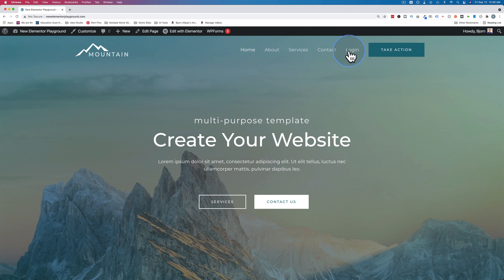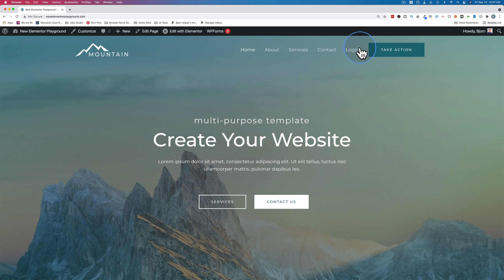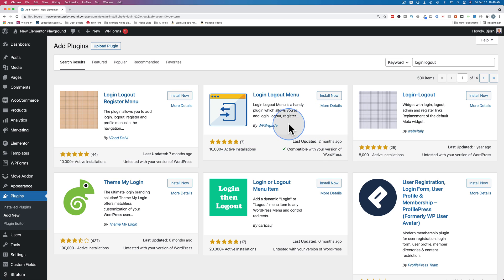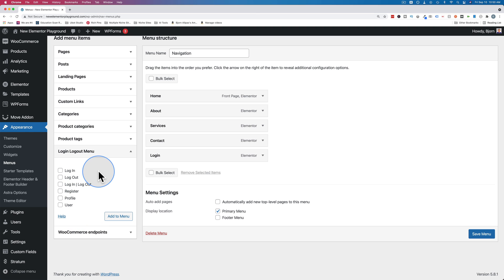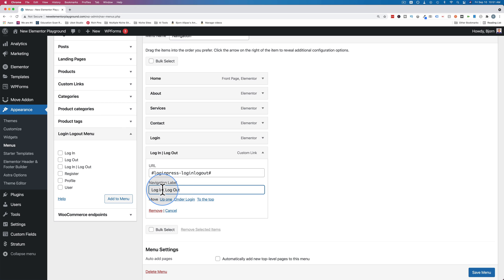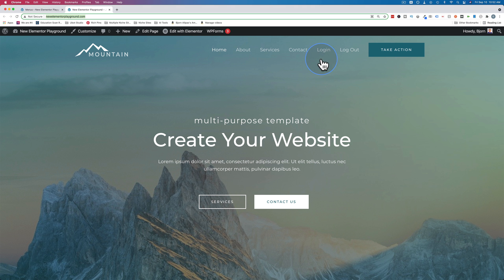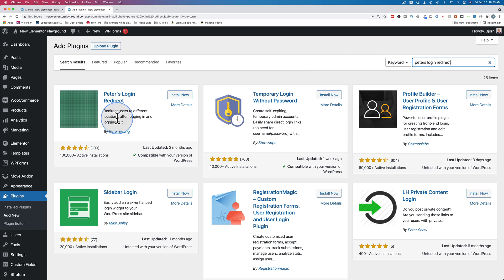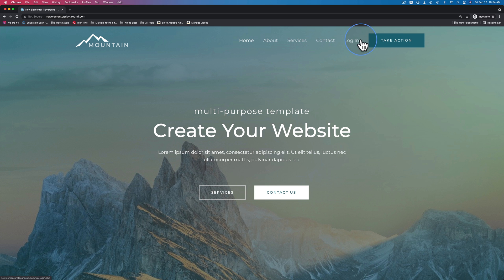How To Add Login Logout In WordPress Menu - WordPress Login Logout Button In Menu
Adding a login link or button to a WordPress menu is often as one of the most basic things that can be done in WordPress. But, adding a login link or button that changes to a logout link or button when someone is logged is not so basic.. In this video we will be covering this topic in detail. If you are looking to add a WordPress login logout button in your WordPress menus then this is the right video for you.